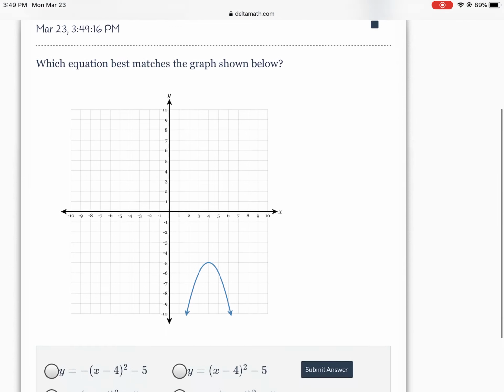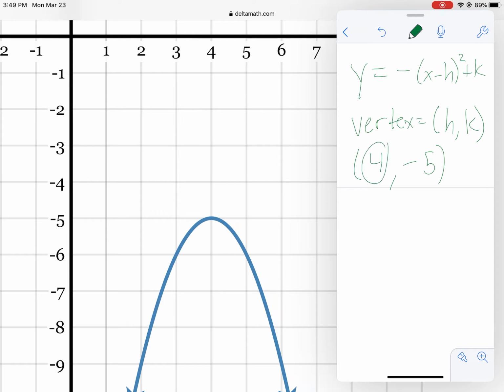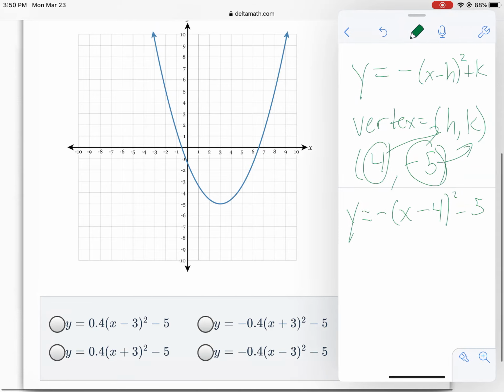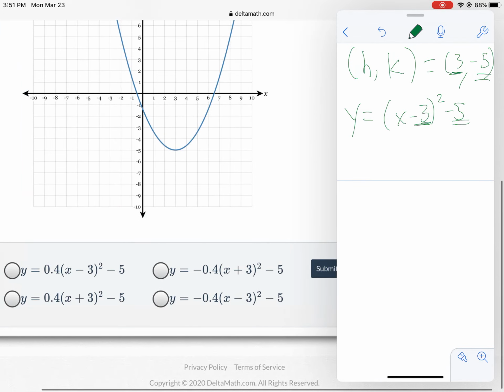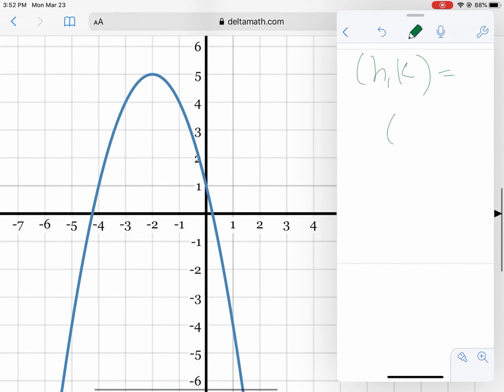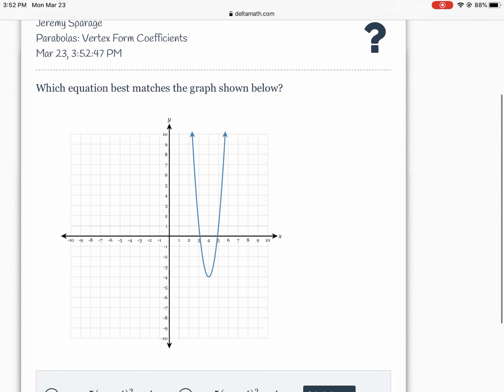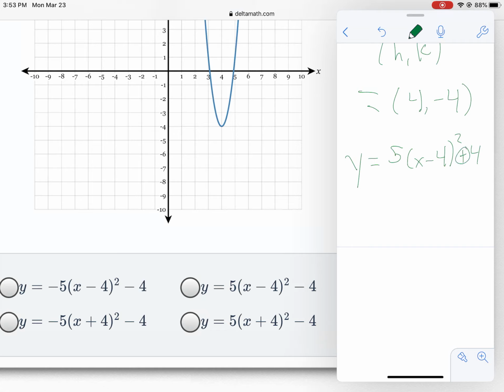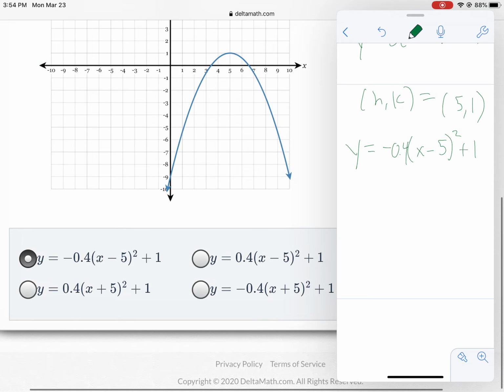Delta Math- Vertex Form Coefficients